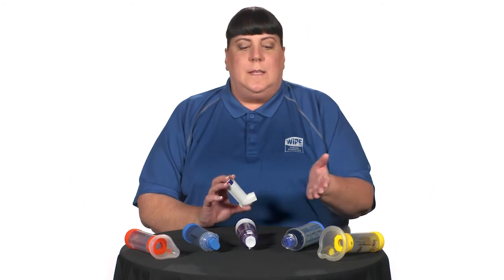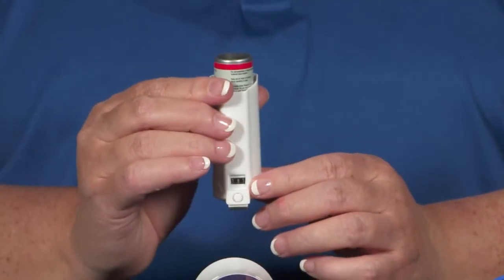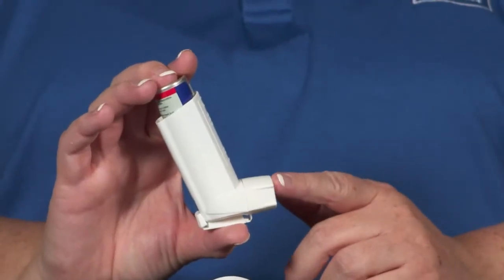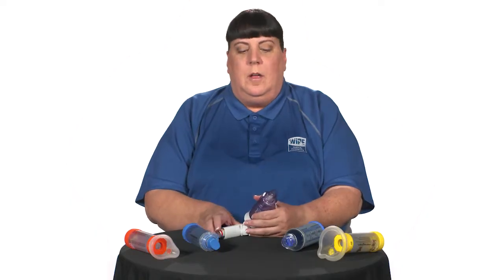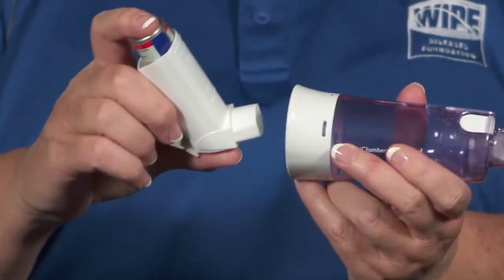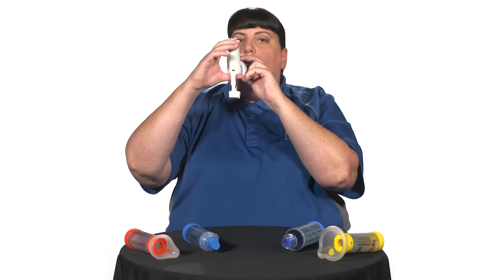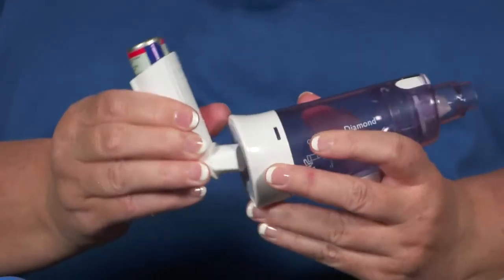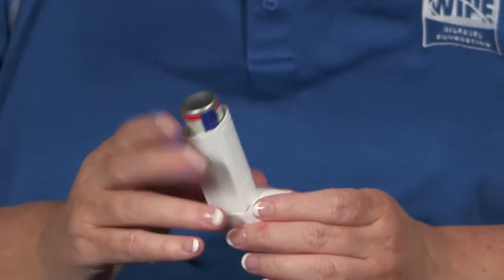Pediatric MDI W/Spacer Tutorial